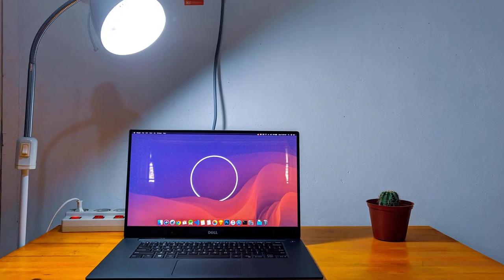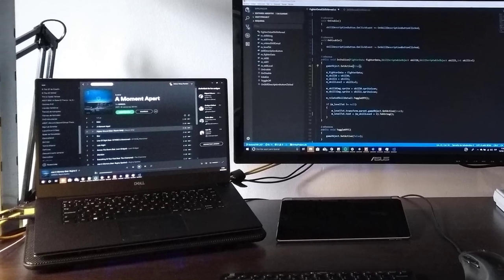Best Laptops for Adobe Creative Cloud in 2023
✨ US links to best laptops for Adobe Creative Cloud we reviewed in our roundup:
3. Microsoft Surface Book 3
2. Dell XPS 15
1. HP Envy 32

✨ UK Links:
3. Microsoft Surface Book 3
2. Dell XPS 15
1. HP Envy 32

✨ DE Links:
3. Microsoft Surface Book 3
2. Dell XPS 15
1. HP Envy 32

If you're a creator of any kind, you're probably using Adobe Creative Cloud. Love Adobe or not, programs like Photoshop, Lightroom and Premiere Pro have become industry standards for photography, digital art, and video production.

We’ve liste down the top 3 best laptops for adobe creative cloud and their key features, plus the things to consider to help you choose the best one for you. Links to all products mentioned in the video are available in the description, you could also find more detailed analysis and a comparison tool on our website, Blumoo.com